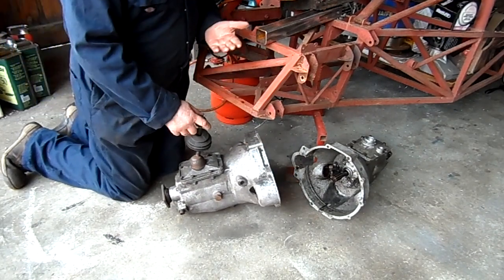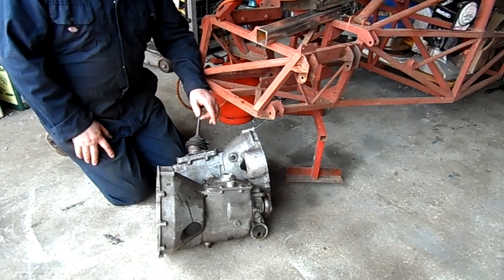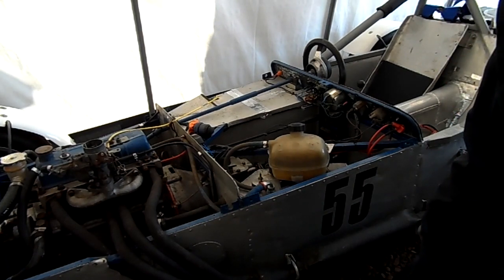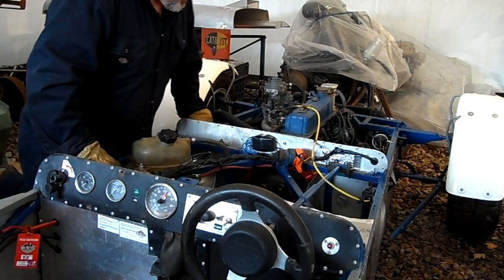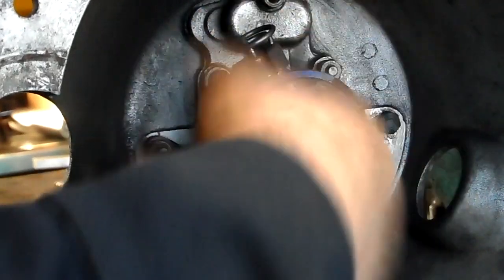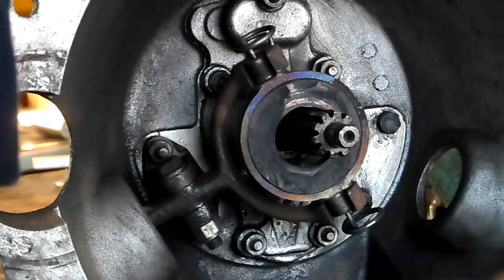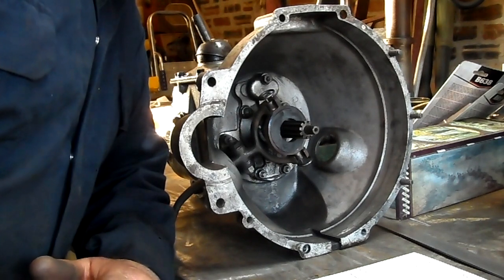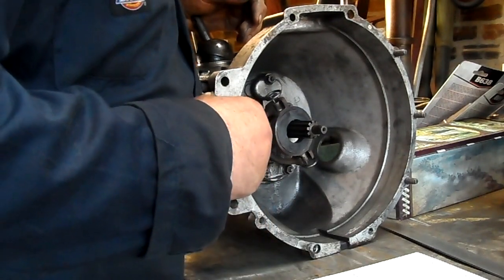Reliant Regal 750 Close Ratio Race Gearbox - Checking Gear Ratios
Checking gear ratios in Reliant 750cc powered Jeffrey Mk3b, 750 Historic Race Car. Checking clutch problems from last season.